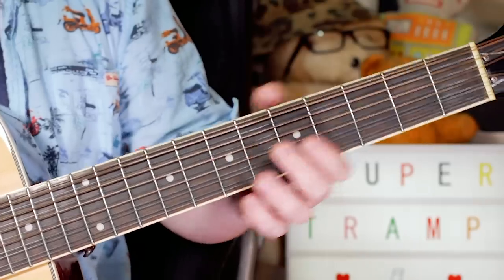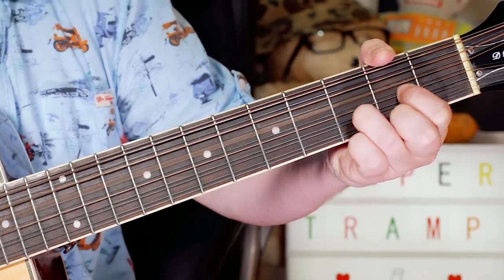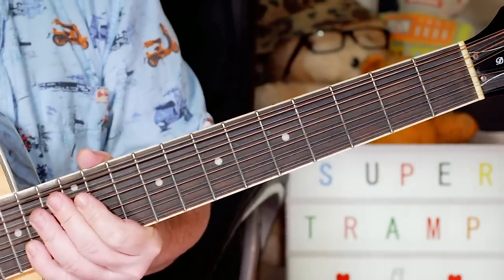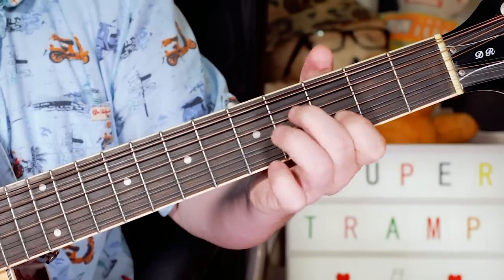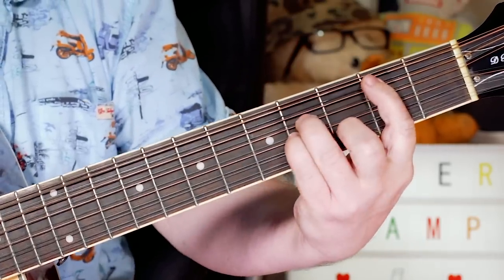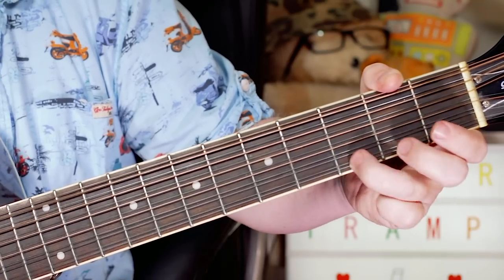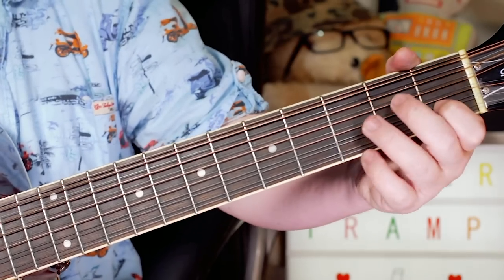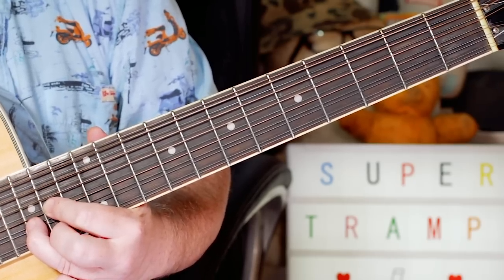'Give A Little Bit' Supertramp Guitar Lesson